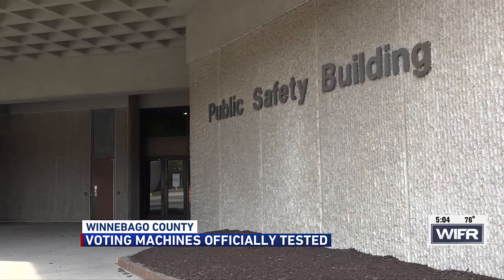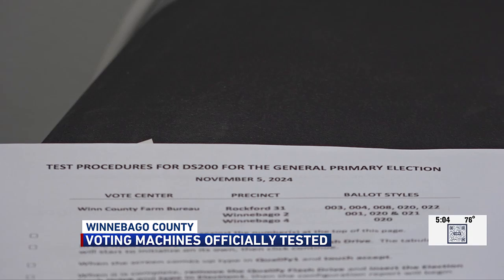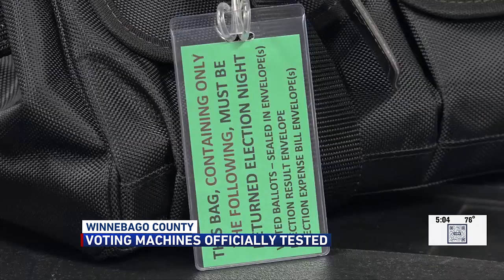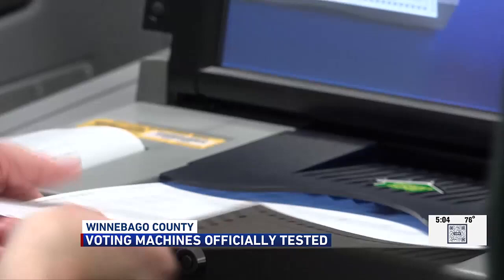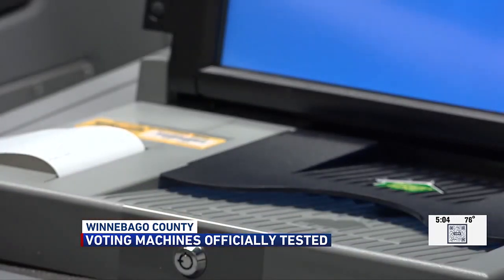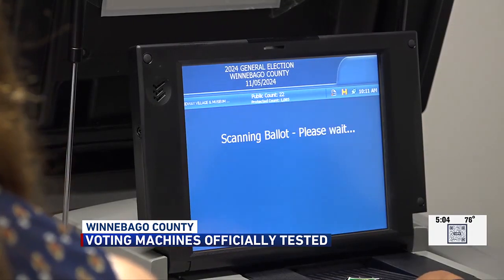Winnebago Co. Clerk’s Office tests voting machines